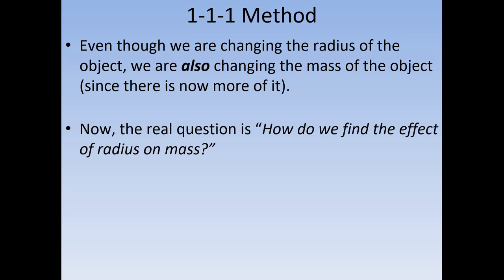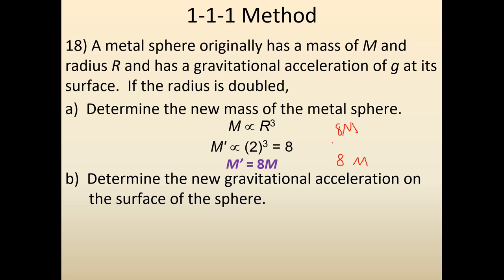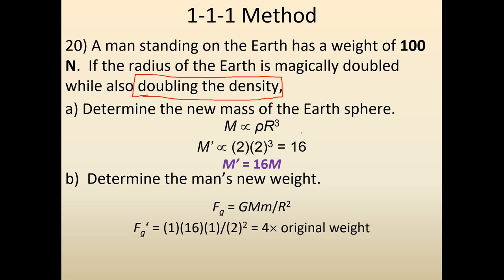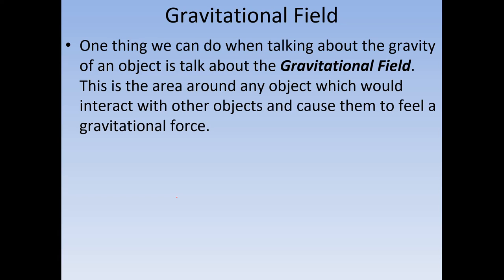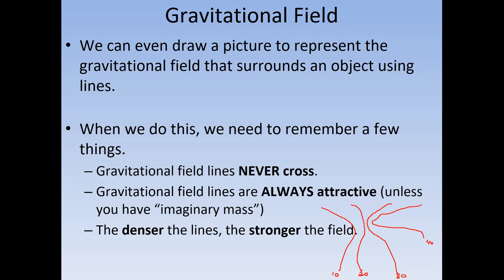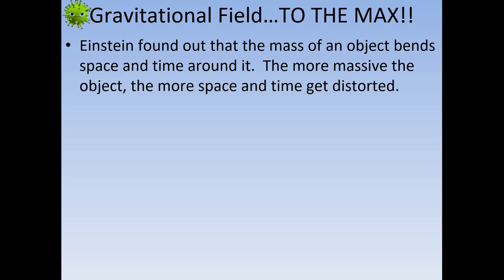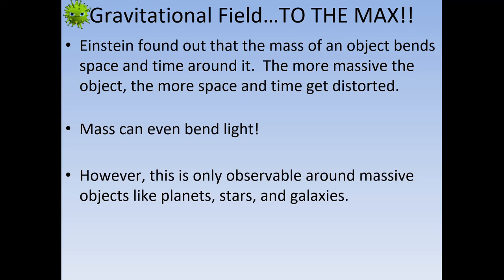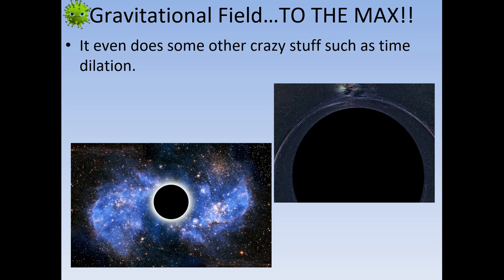4.2 Gravitation Part 2 - Gravitational Field